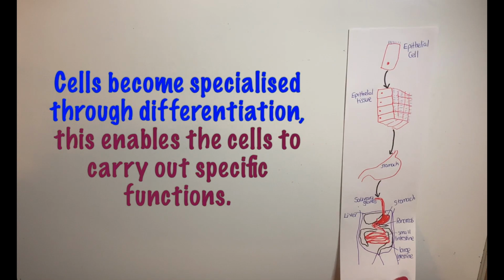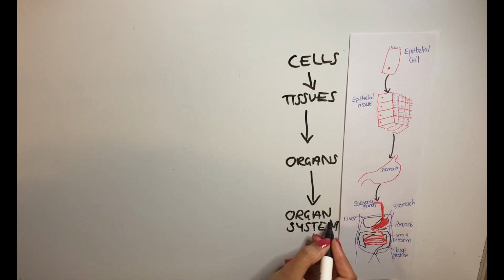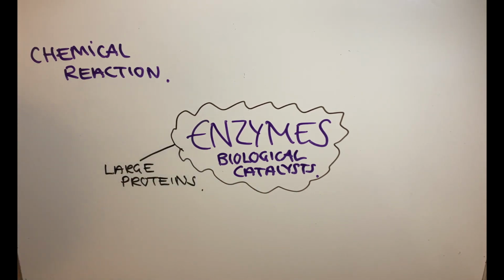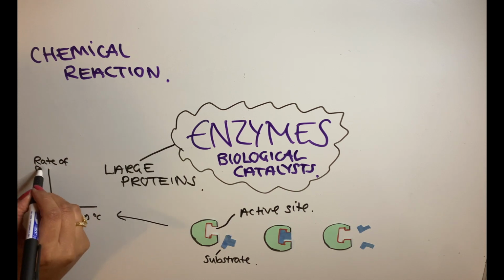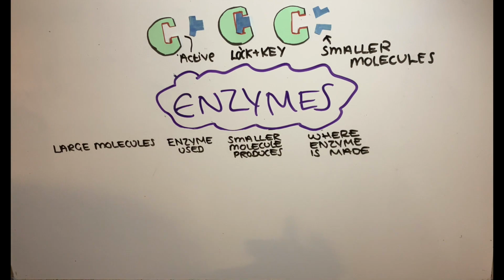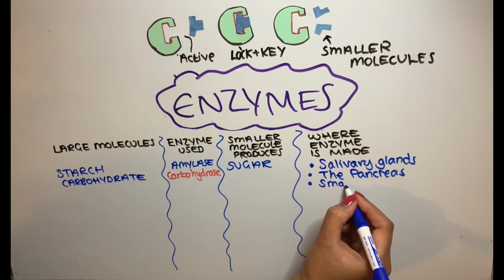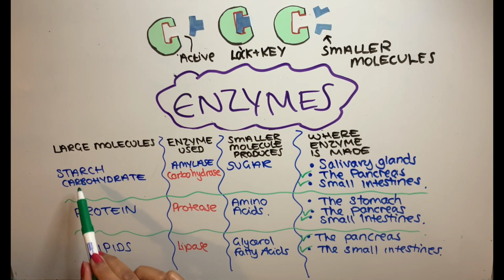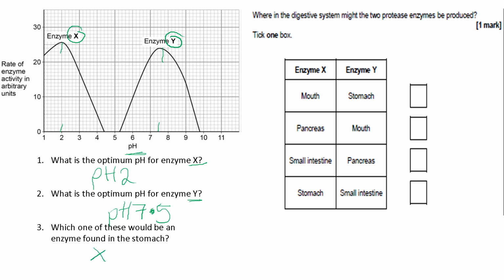4. Organisation and Enzymes (Secondary KS3/KS4 GCSE) FREE SCIENCE LESSONS - Biology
This video is on the topic of Organisation and Enzymes - It is suitable for Secondary KS3/KS4 GCSE and IGCSE.  FREE SCIENCE LESSONS - Biology
In this video you will learn about:
* Cell organisation and enzymes.
*Cell, tissues and organs coming together in organ systems.
*The affect of temperature and pH on enzymes.
*Specific enzymes for specific uses.